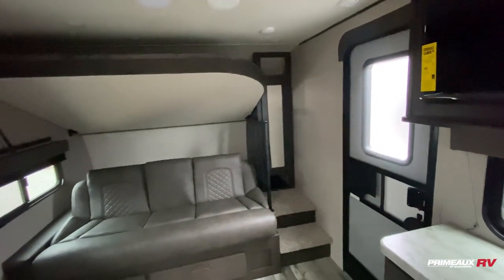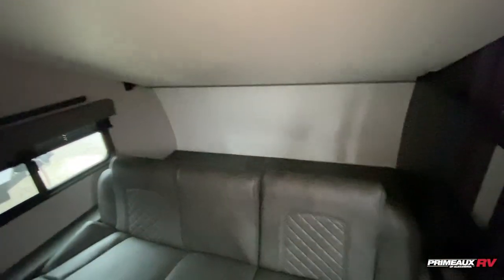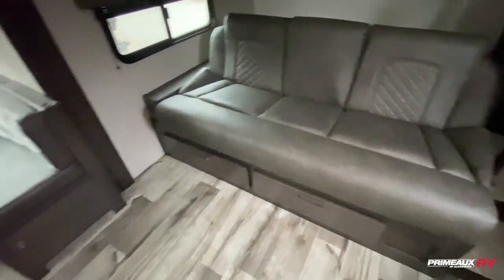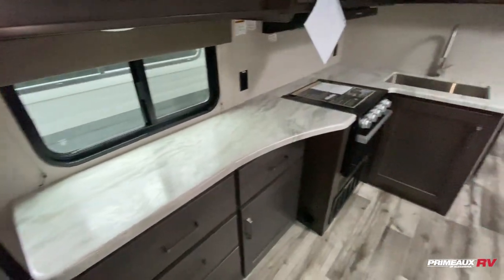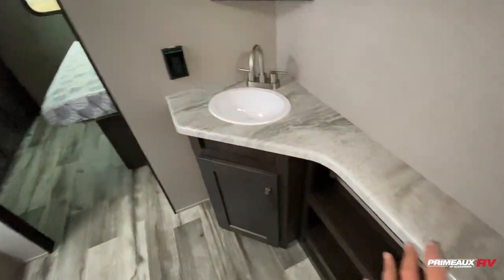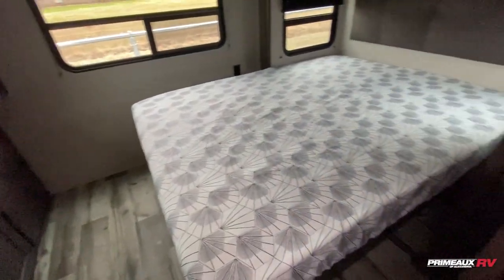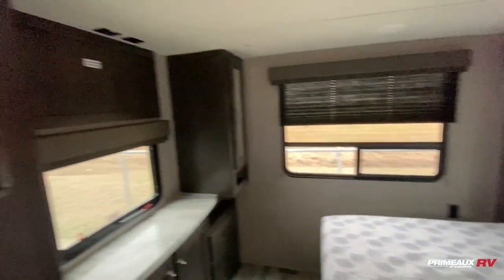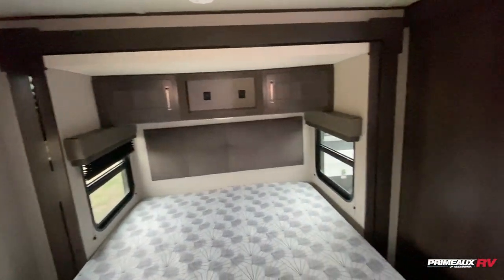Transcend Xplor 251Bh - Bunkhouse Travel Trailer -Primeaux RV of Alexandria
Transcend Xplor 251Bh - Bunkhouse Travel Trailer